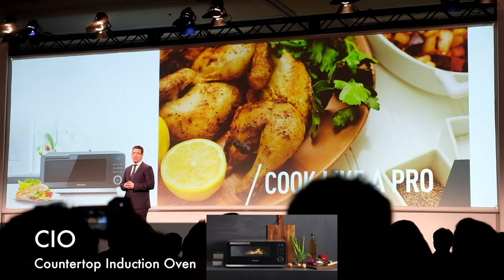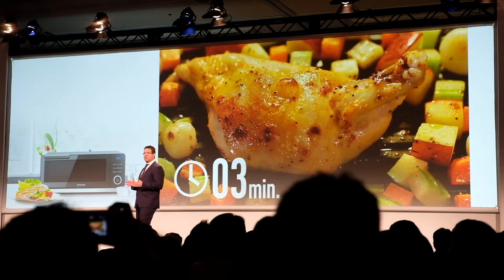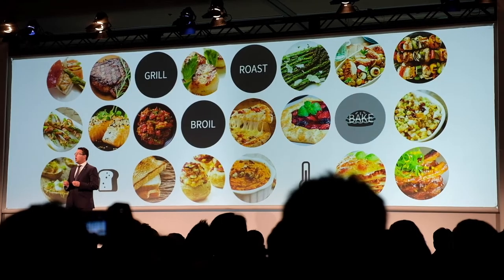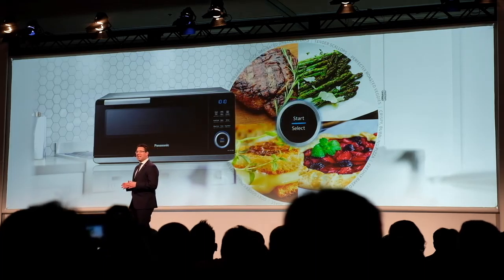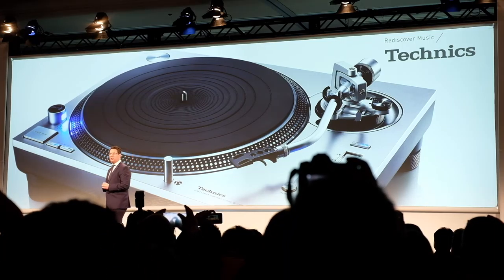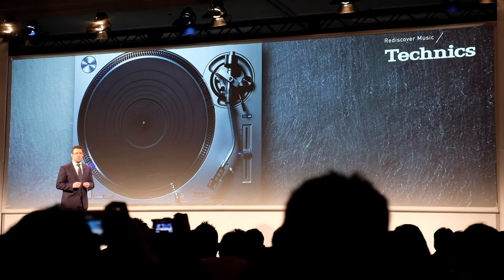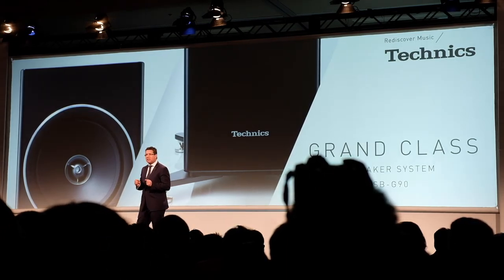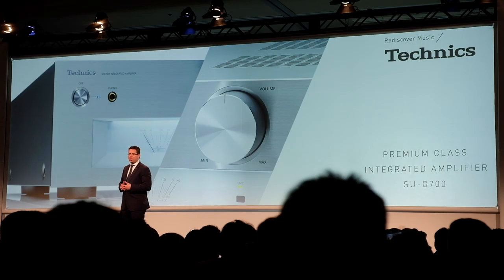Panasonic Home Products (CES 2017)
Highlights from the announcement of home products at the Panasonic Press Conference at CES on Wednesday, January 4, 2017.